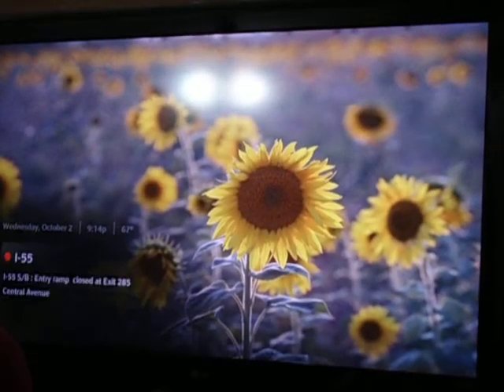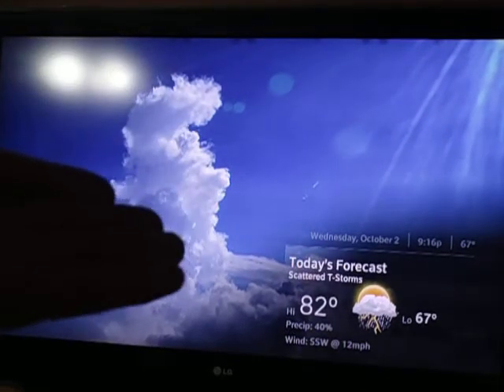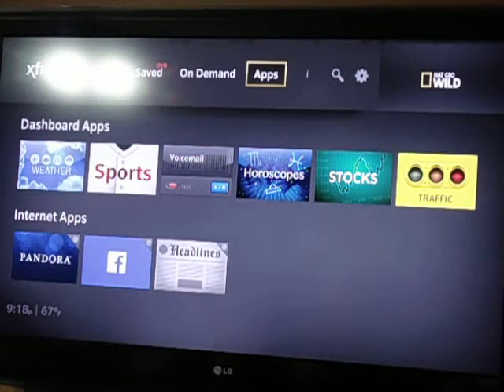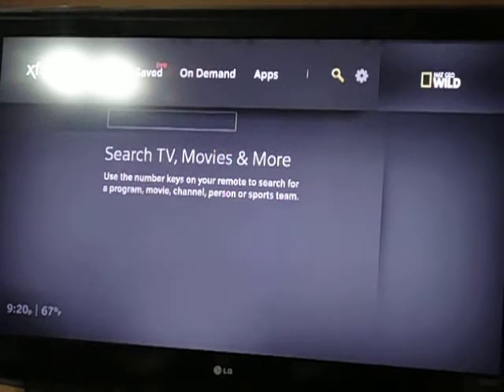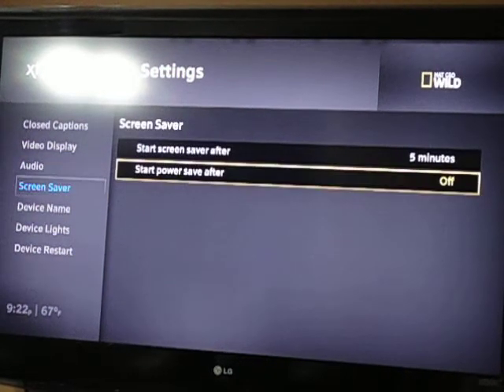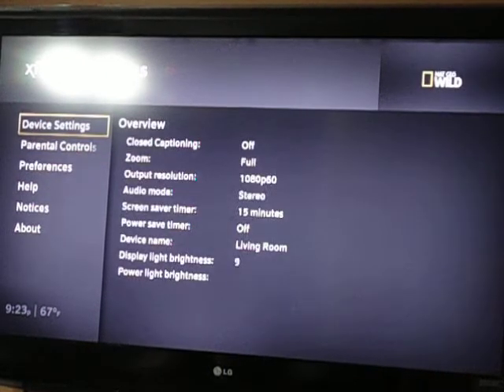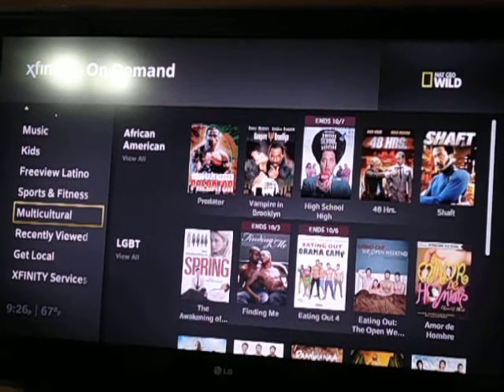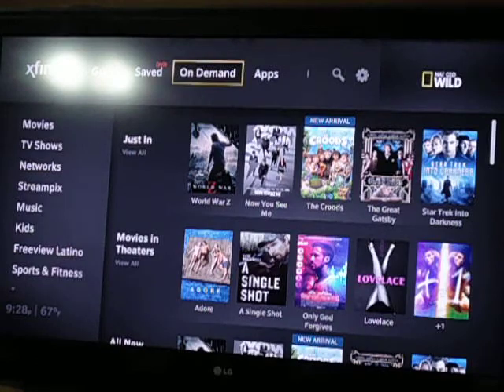Xfinity "X1" Box Pace XG1 HD DVR Cable Box Complete Walkthough & Overview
Just for the sake of argument I am not selling any of these boxes. This is strictly a detailed walkthrough of the new X1 platform cable boxes currently offered by Comcast/Xfinity to compete with the Dish "Hopper" and what it has to offer. The main selling point of this particular cable box is the very intuitively designed guide as well as the ability the record 5 things simultaneously while watching a 6th show without having to have it record.

EDIT: I AM NOT CURRENTLY SELLING ANY OF THESE, EVEN THOUGHT STATED IN THE VIDEO I AM NOT SELLING ANY OF THESE FOR ANY AMOUNT RIGHT NOW. PLEASE BE PATIENT.

This particular cable box can support up to 9 rooms with anyRoom DVR function, which would also make it a wiser choice for Comcast to offer more HDD space to it's end users.